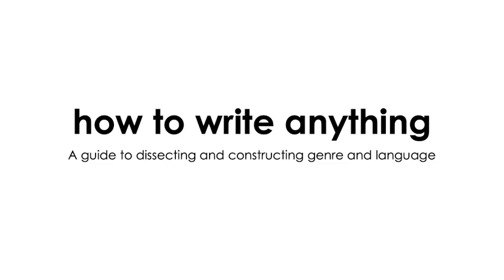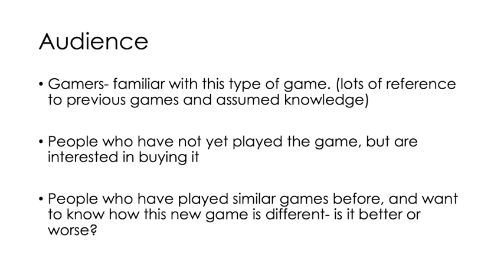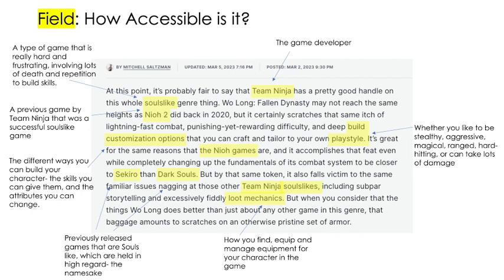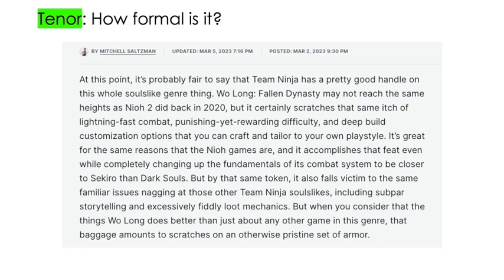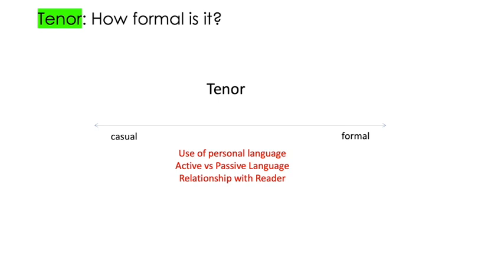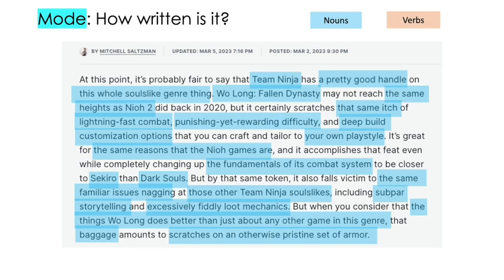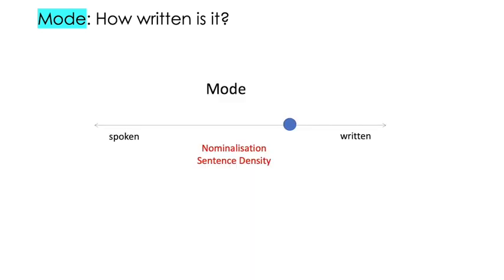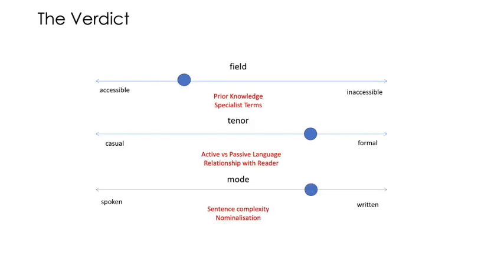Context Analysis Guide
This video takes students through the process of doing a context analysis at a year 10 level. The video supports the context analysis assessment task.